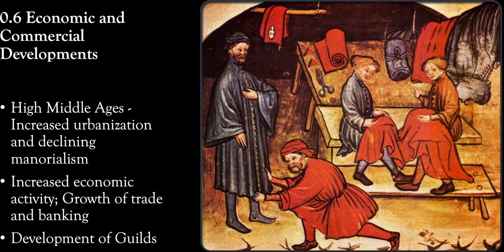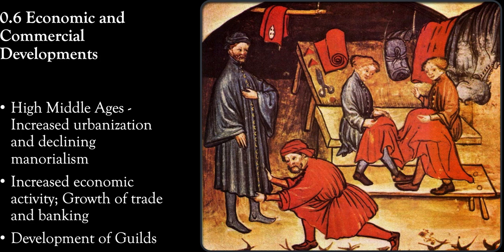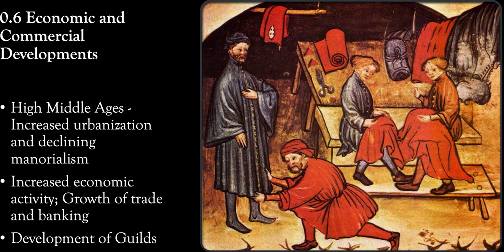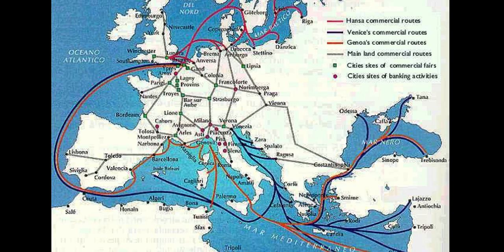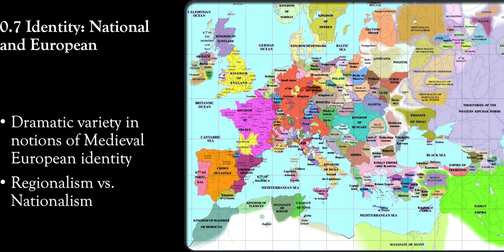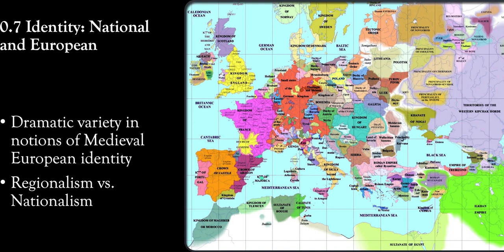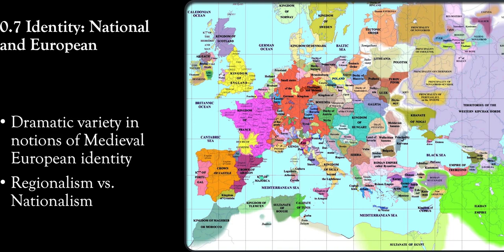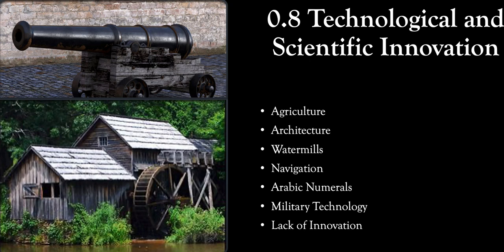0 6 0 8 Economics - Technological Innovations